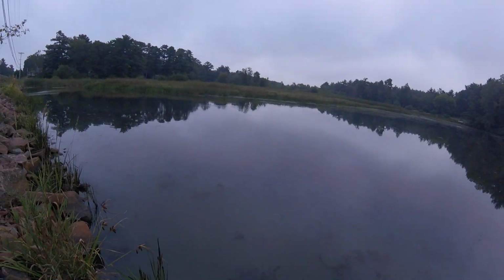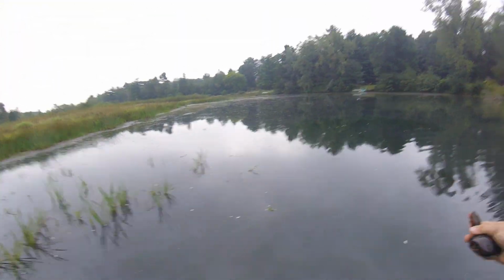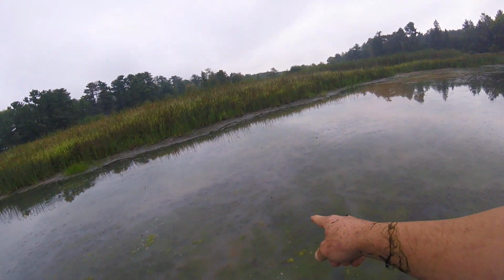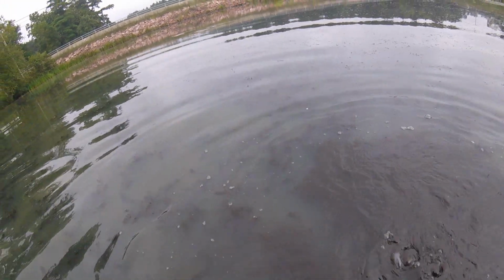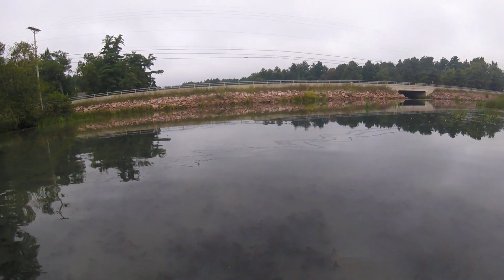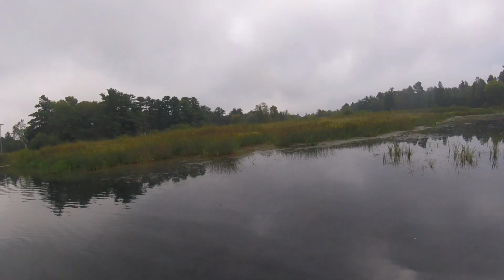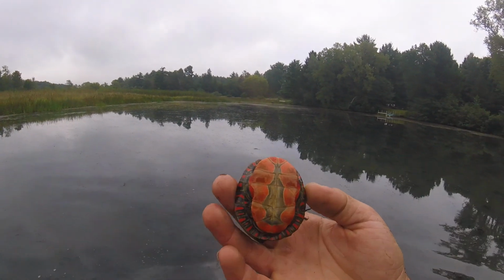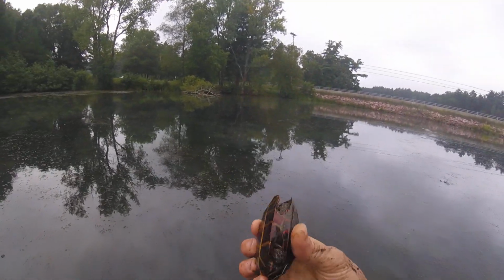ANOTHER WAY TO LOOK FOR TURTLES - VIDEO 1